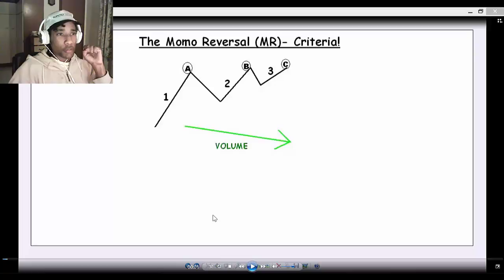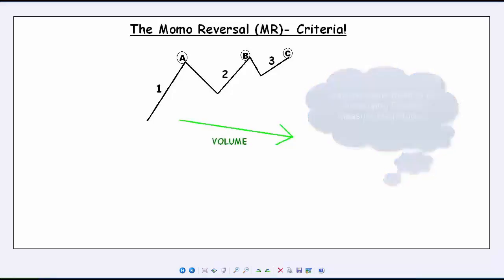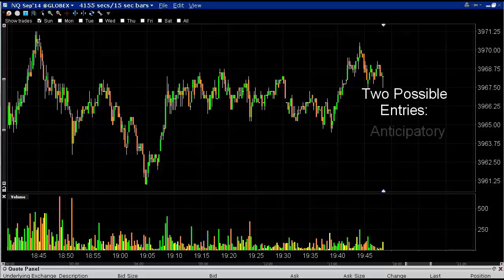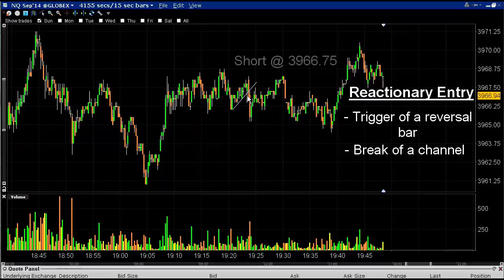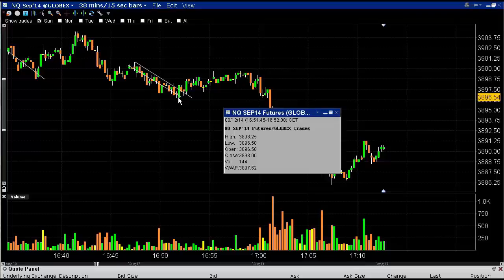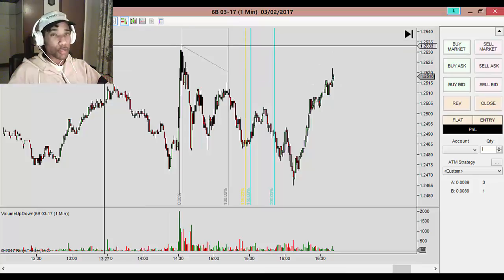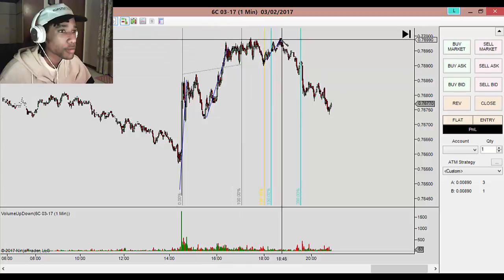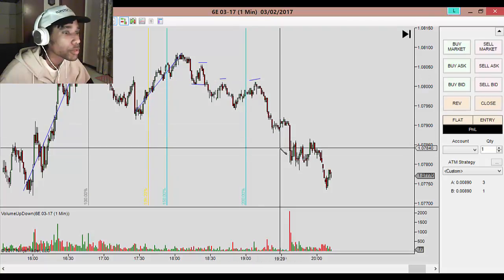The Momo Reversal (FREE strategy)II JEMTrades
I'm feeling generous :). This is a free (and statistically profitable) strategy that I've developed over many years. The origin of this strategy can be traced back to my time with Toni Hansen back in 2007/2008.

Why give it away? Because someone may be able to trade it better than I have which could lead to collaboration and improvement of the edge.